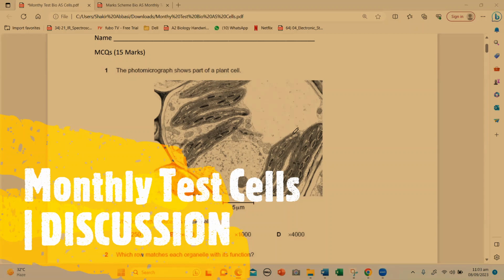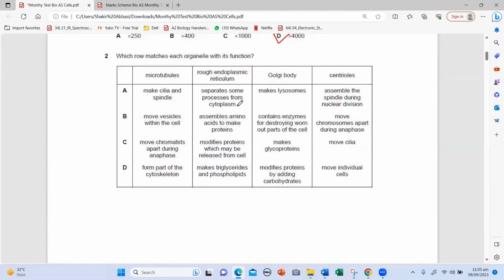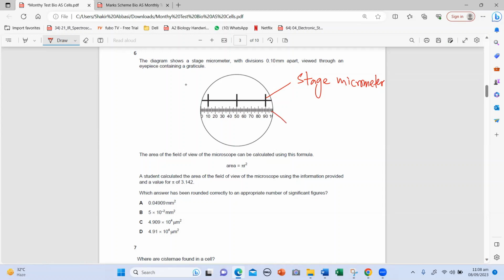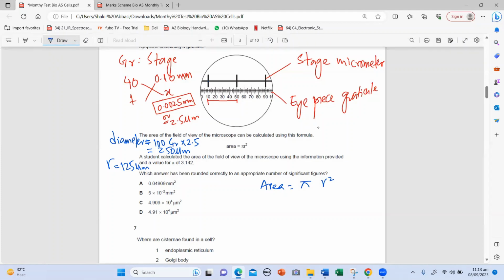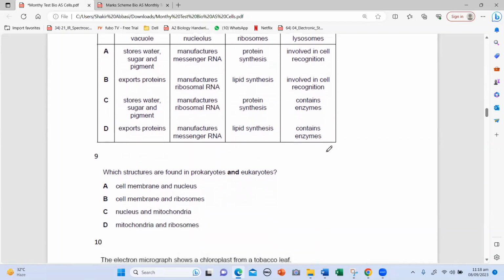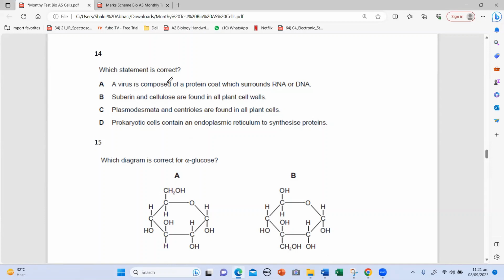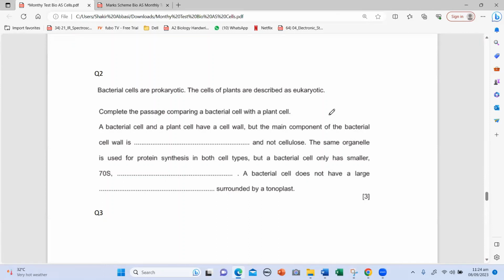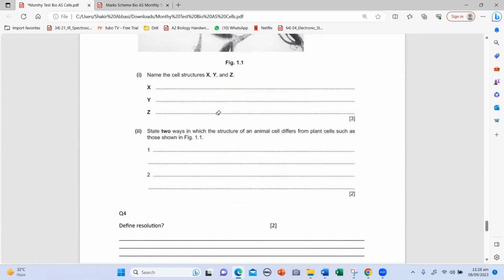Monthly Test Discussion | Topic CELLS (Video 10 of 10) complete video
The Video contains Discussion of a monthly test with students. For any problems or questions, refer to the comment section.